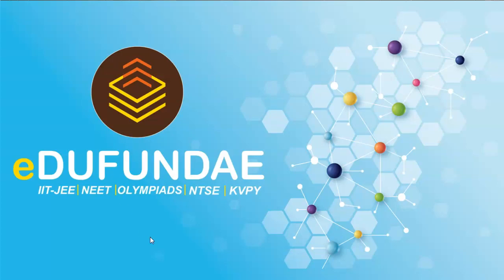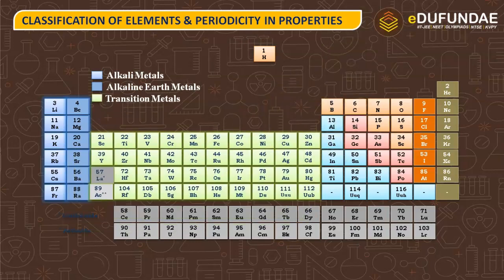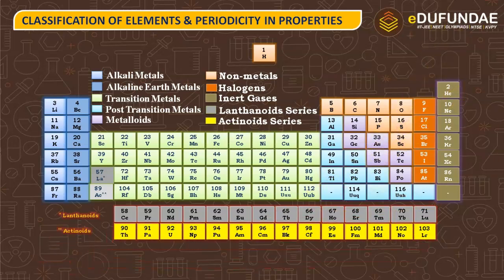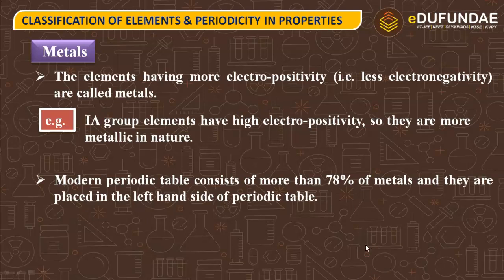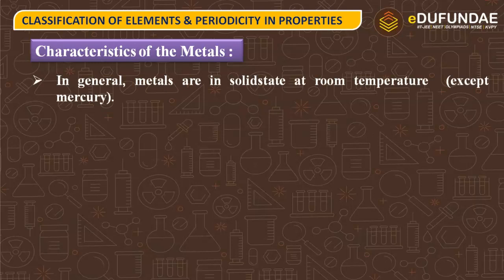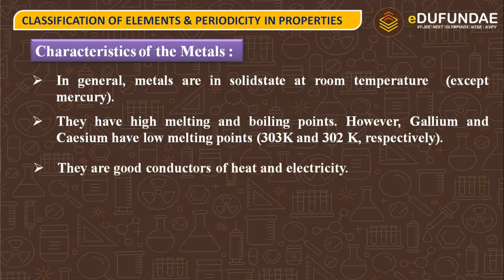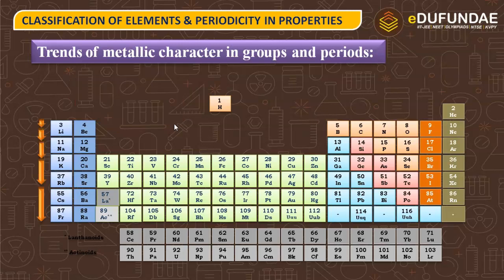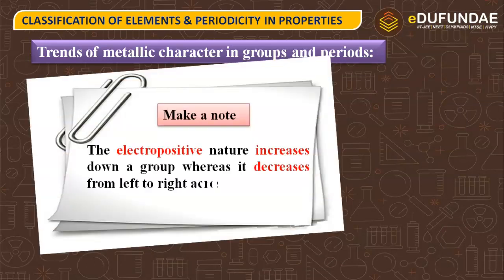Metals, Non metals and Metalloids | Chemistry Class 11 | eDufundae | Part 11